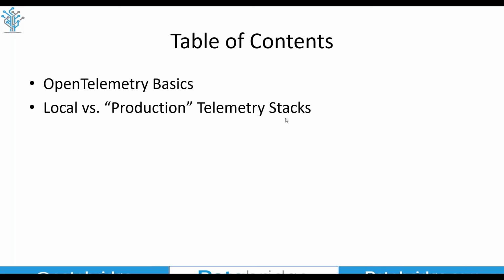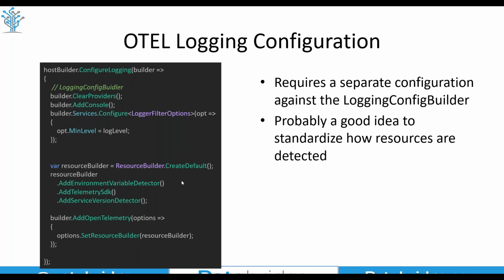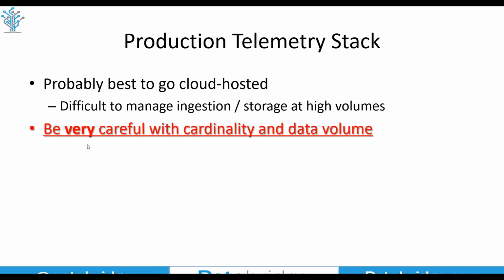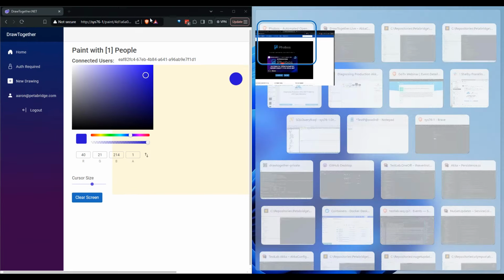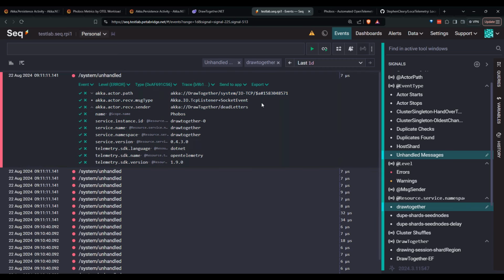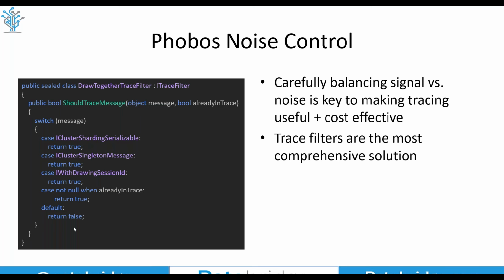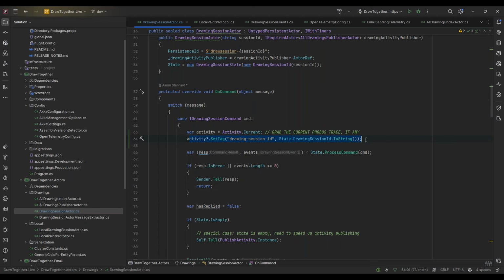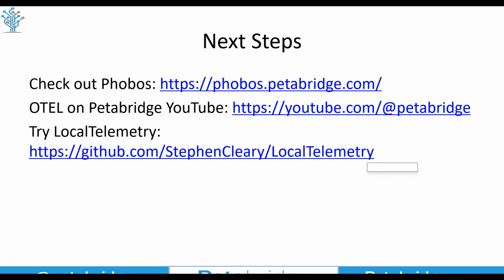Diagnosing Production Akka.NET Problems With OpenTelemetry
We recently leveraged OpenTelemetry, Phobos, semantic logging, and more to resolve several high-impact, difficult bugs in Akka.NET itself. We want to share the techniques, best practices, methodologies, and tooling we used to do that - so in this webinar you will learn how to:

- Collect useful traces, logs, and metrics using a combination of built-in and custom OpenTelemetry instrumentation;
- Create useful alerts and dashboards using OpenTelemetry metrics;
- Leverage semantic logging and tracing data in platforms like Seq to get behavioral questions answered;
- Eliminate wasteful noise and cost using Phobos’ built-in trace filtration system; and
- How to configure and deploy the OpenTelemetry agent to collect logs, traces, and metrics and ship them to APM destinations like .NET Aspire, Grafana, Prometheus, DataDog, and so on.

This webinar will take about an hour and everything you learn in it can be easily applied locally on your developers’ machines, in shared environments, or in productions. Everything you learn here will be highly portable and a great tool to keep in your belt.

0:00 - Intro
0:40 - Table of Contents / Webinar Overview
5:24 - OpenTelemetry at a Glance
8:06 - OTEL Configuration as Code
11:57 - OTEL Logging Configuration
13:15 - OTLP: OTEL Line Protocol
19:30 - Local vs. Production Telemetry Stacks
19:50 - Local Telemetry Stack
22:31 - Production Telemetry Stack
27:14 - About Phobos
30:02 - Metrics: What Data Does Phobos Capture?
31:19 - Demo: Built-in & Custom Dashboards
41:02 - Tracing: What Data Does Phobos Capture?
42:45 - Demo: Tracing Data
48:54 - Generally Useful Phobos Metrics Signals
52:05 - Tracing Examples
55:27 - Phobos Noise Control
58:24 - OTEL Filtering
1:00:17 - Custom OpenTelemetry
1:02:12: Actually Doing Things with OTEL: Metrics
1:06:41 - Actually Doing Things with OTEL: Traces
1:07:32 - Crafting Useful Alerts
1:07:42 - Alert Sources
1:10:45 - Useful Akka.NET Alerts
1:11:35 - Demo: Seq & Grafana Alerts
1:16:38 - Conclusion